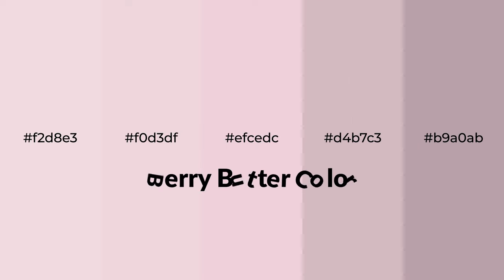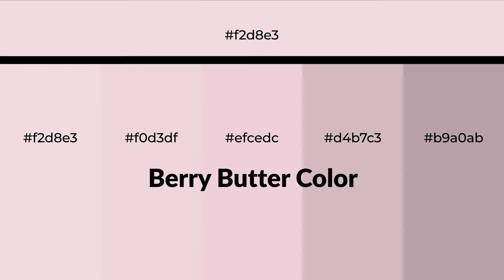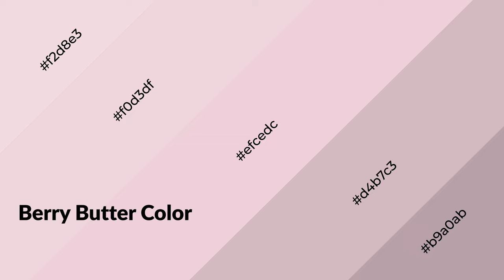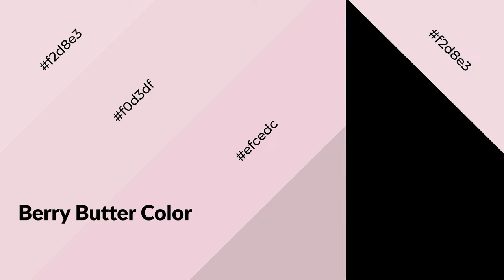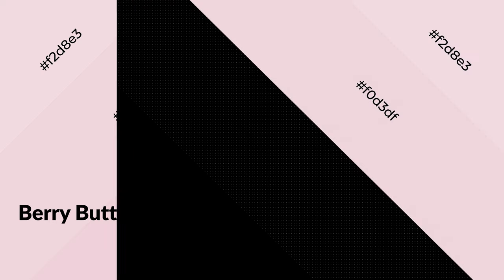Shades & Tints of Berry Butter color efcedc A Warm Red color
Shades of Berry Butter color efcedc Warm Shades of Berry Butter color with Red hue for your project!

Shades
Hex d4b7c3

Tints
Hex f0d3df

Berry Butter is a warm color, and it emits cozier and active emotion. Warm colors are symbols of warmth, fire, heat, and sunshine. It also evokes joy, passion, love, and even anger emotions. You can see them used in Restaurants and Gyms.